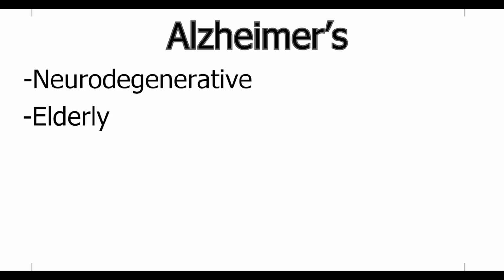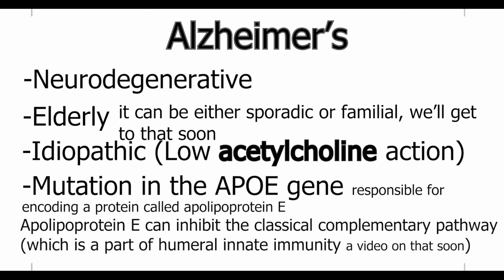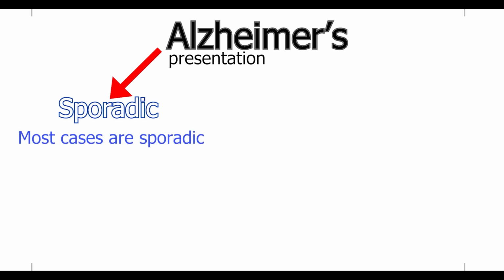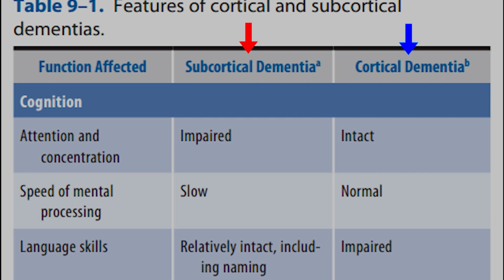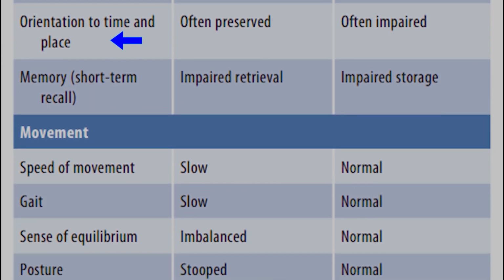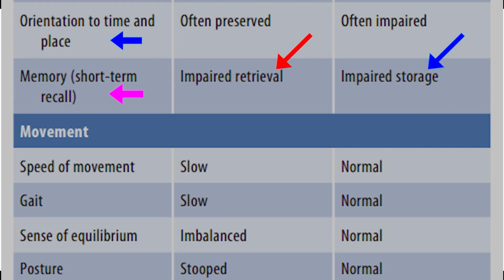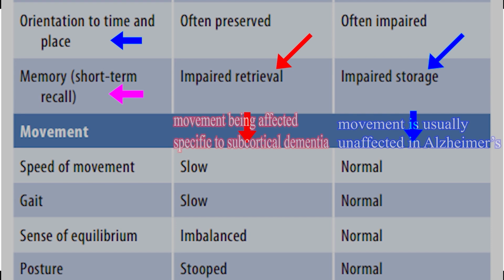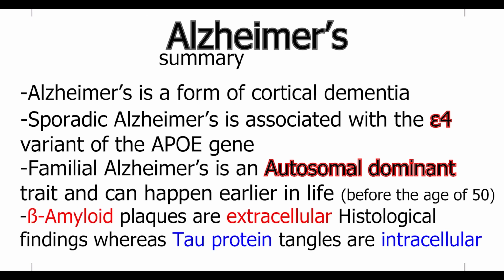Alzheimer's: A Quick Review (Neurology ABCs - Ep.1)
chapters
00:00 intro
00:30 intro to Alzheimer's
06:25 summary and outro